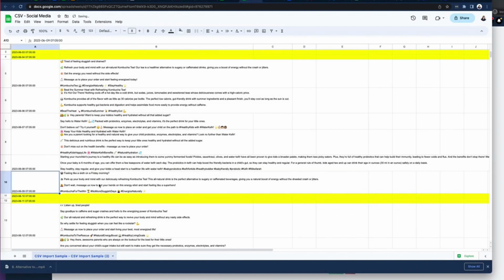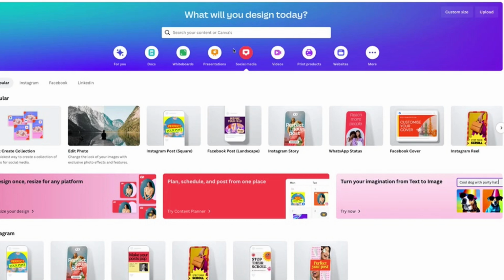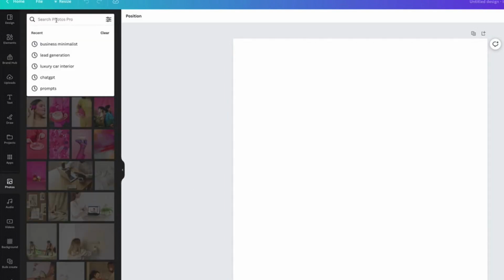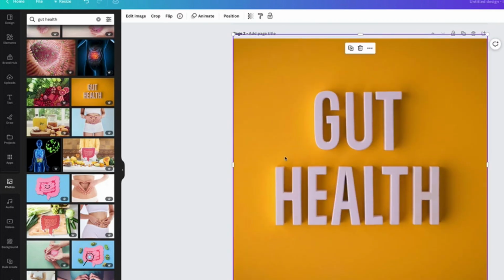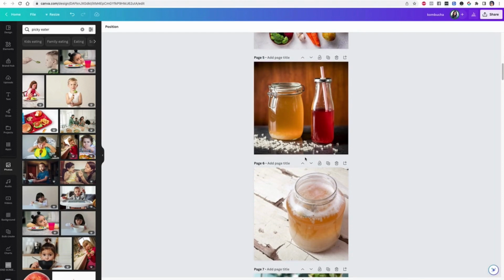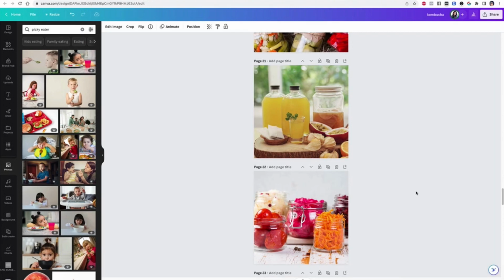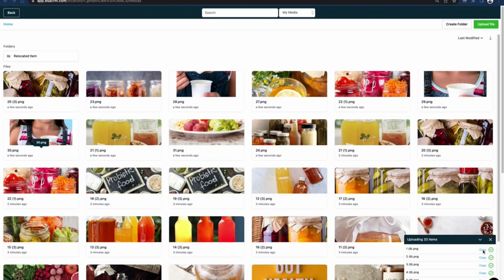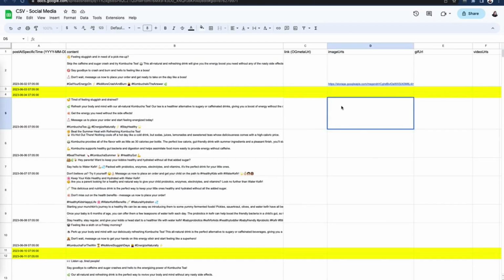Watch me create 90 Pieces Of Content In Less Than 1 hr [ Ep 2 ]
💥 👉 Create 90 Pieces of content in less than 1 hour with the help of ai.
Create compelling social media posts that disrupt the algorithm and get people talking without hiring expensive social media agencies. Use ai to generate leads.